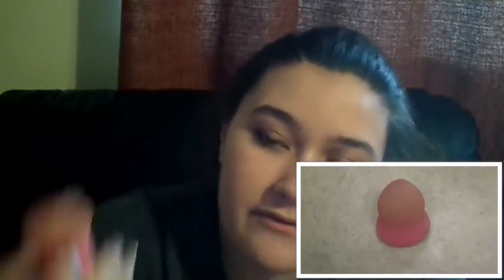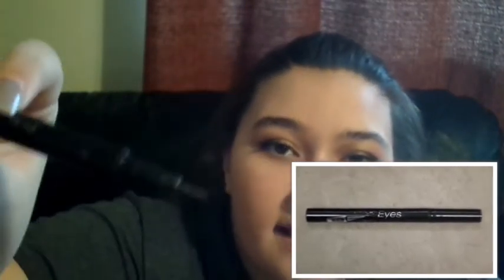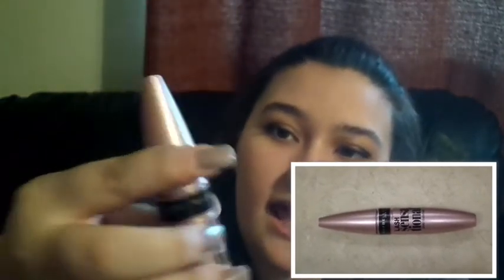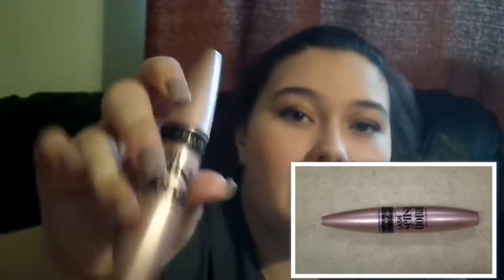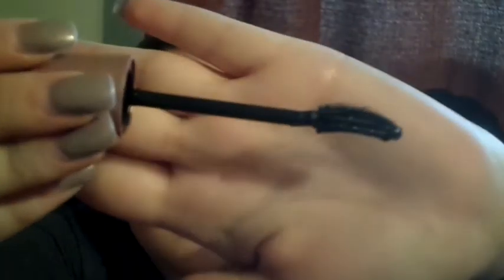Target Mini Makeup Haul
Hey what's up guys, Zoe here from Z's Boutique! I hope you all enjoyed this Mini Haul and will check out some of those products!